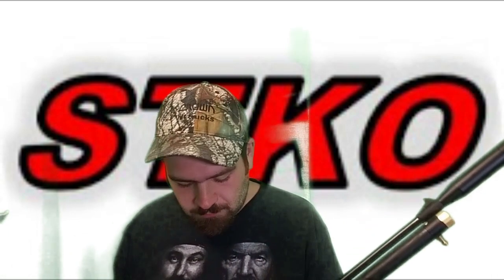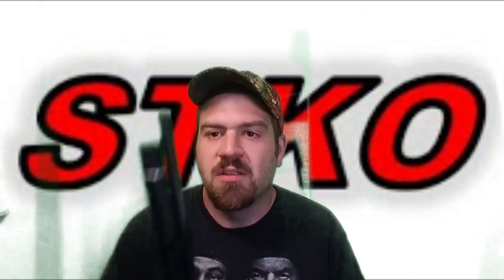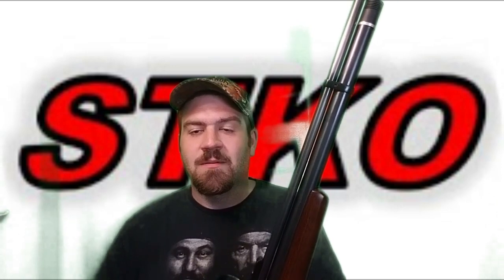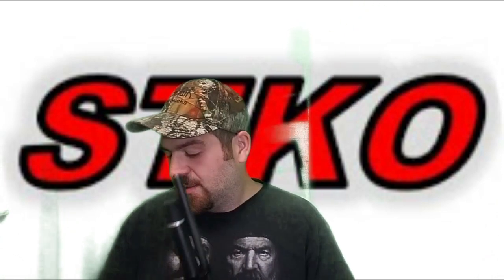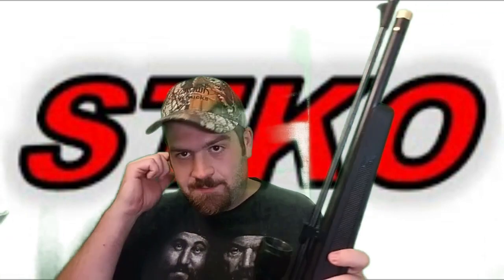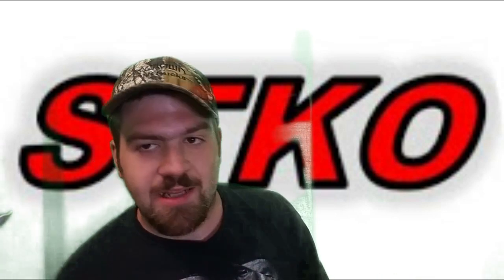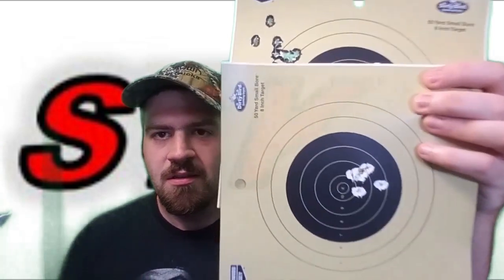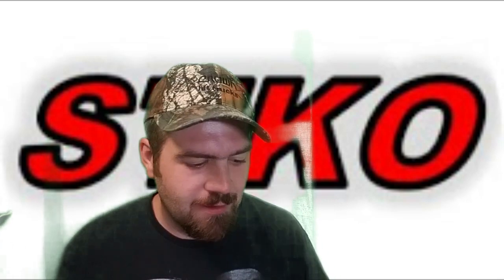Beeman Chief vs Diana Stormrider 22cal